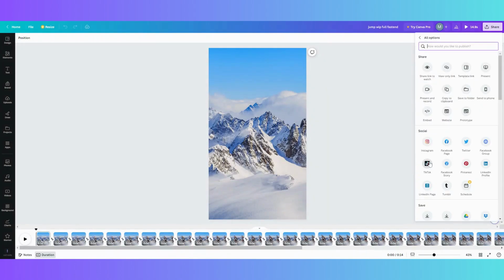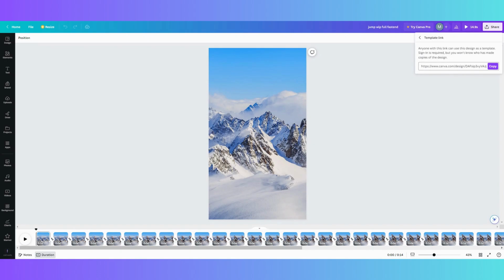How to Send a Template Link in Canva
Do you need to share a design with someone in Canva that they can edit without messing your original design up? In this tutorial, I will show you how easy it is to send them a template link so they can have their own copy to work with while not affecting yours using a template link in Canva. This tutorial will show you how easy it is to do.